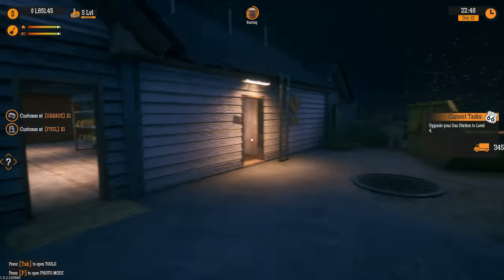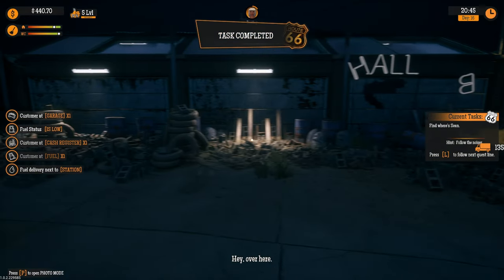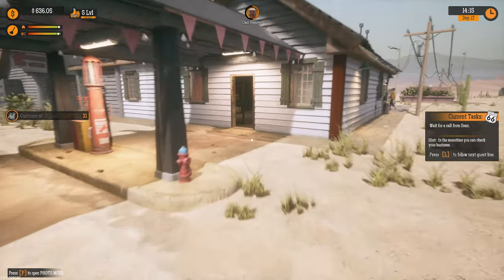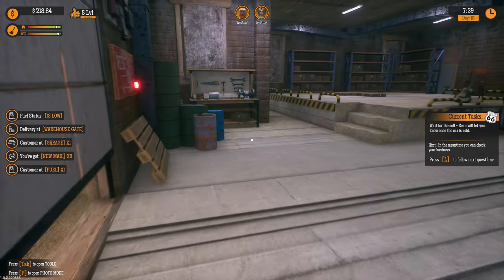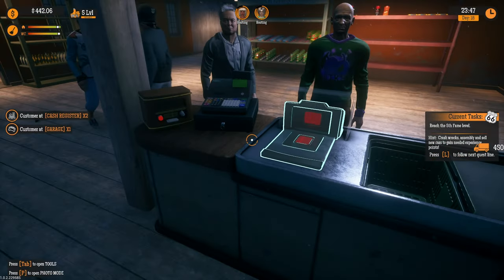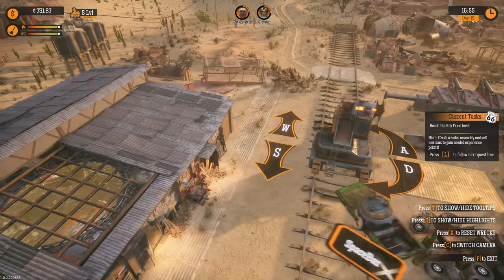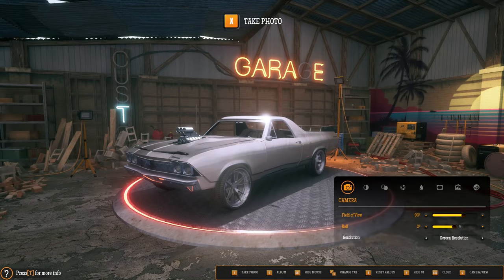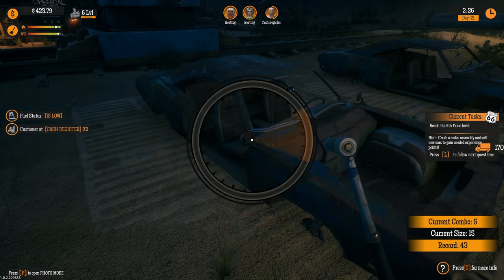Exploring Gas Station Simulator's Junkyard DLC 🔧 First Impressions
Hey everyone! 👋 Welcome to my first impressions video of Gas Station Simulator Junkyard DLC! Today, we’re diving into the world of the Junkyard DLC for Gas Station Simulator!

[00:06:08] - Junkyard Prelude Video
[00:14:26] - Meeting Sean
[00:16:32] - Junkyard DLC Starts Here!

What to Expect:

🔴Gameplay highlights as we explore the basics of running the Junkyard
🔴Challenges and fun moments as we try to keep everything running smoothly.
🔴My thoughts and reactions to the game’s mechanics and overall experience.

If you enjoy simulation games and want to see if Junkyard DLC is worth your time, make sure to watch till the end! 🔔

Credits:

Game Developer: DRAGO entertainment
Publisher: DRAGO entertainment, Movie Games S.A. & Heartbeat Games

Some music in this video may have been from Audiio.com, why not check it out and get 70% off your first year subscription of Audiio Pro...yup you read that right 70%!